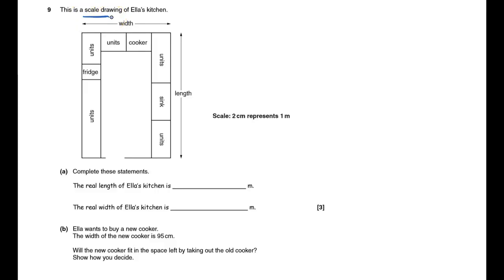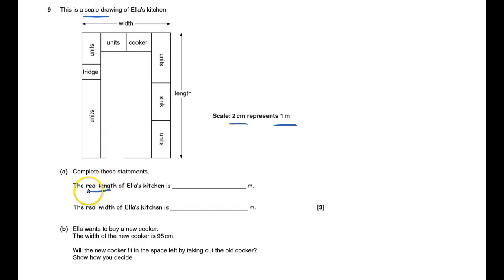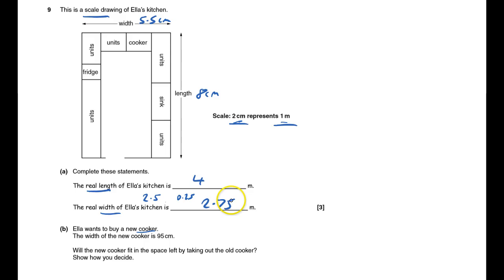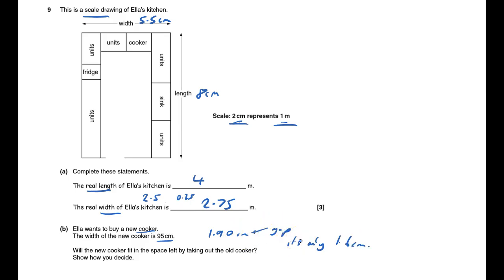J567 2013 June Paper 1 Q9